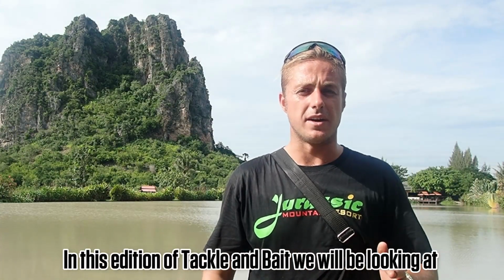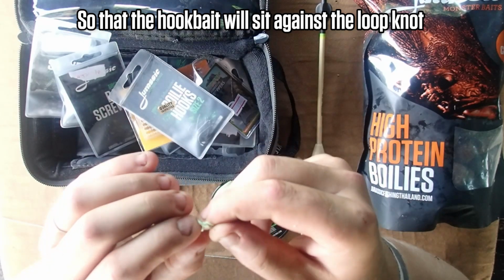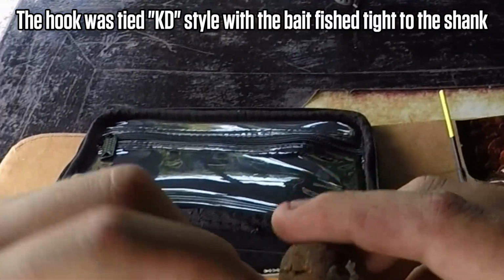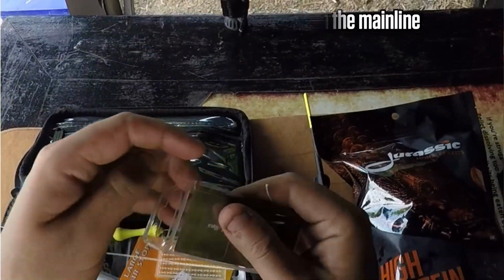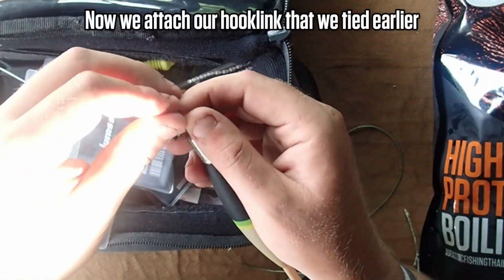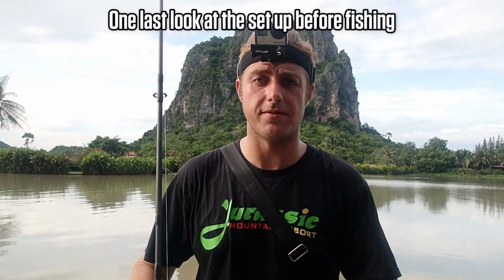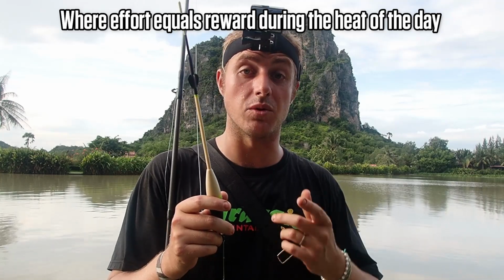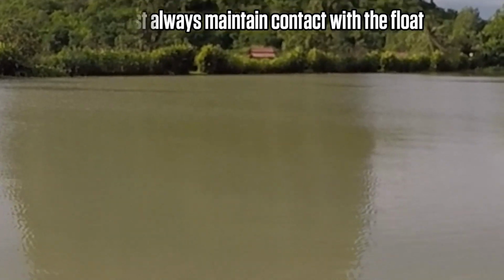Tackle and Bait @ Jurassic Mountain Resort and Fishing Park: Fishing on the drop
In the edition of Tackle and Bait we look at fishing "on the drop" which should not be confused with freelining. This method involves fishing super shallow to target species including pacu, tambaqui and Siamese carp. We explore tying a KD style hair rig and how to safely attach the float to the mainline. This method is best suited to the active angler who understands that effort equals reward.